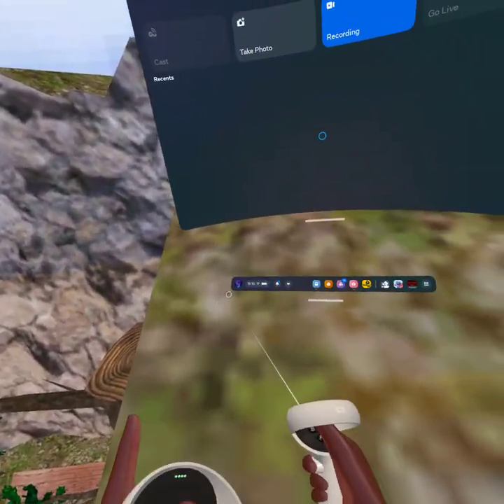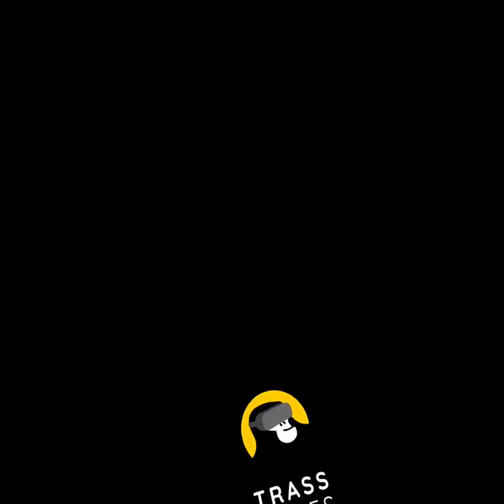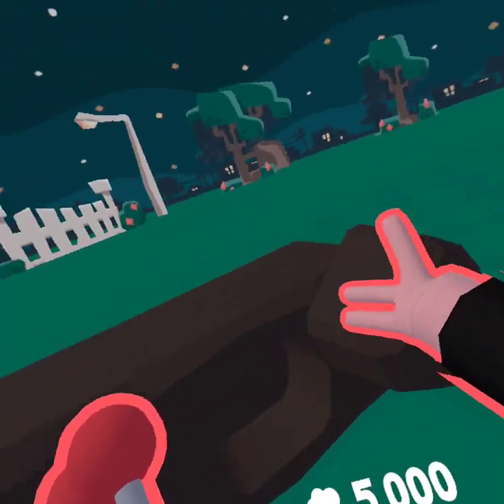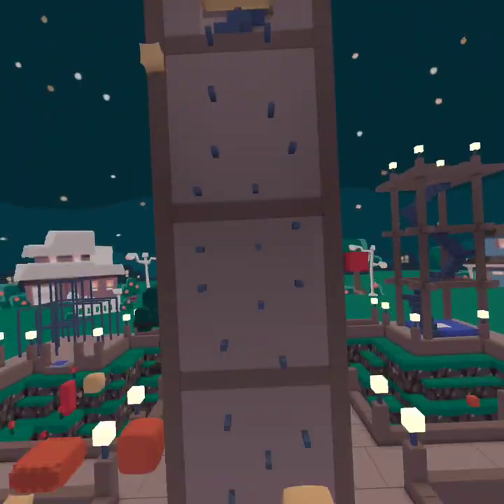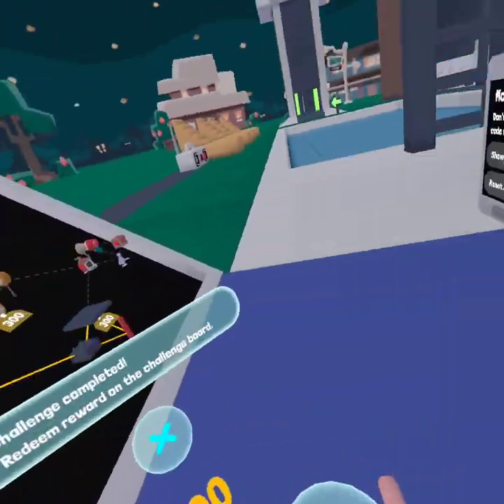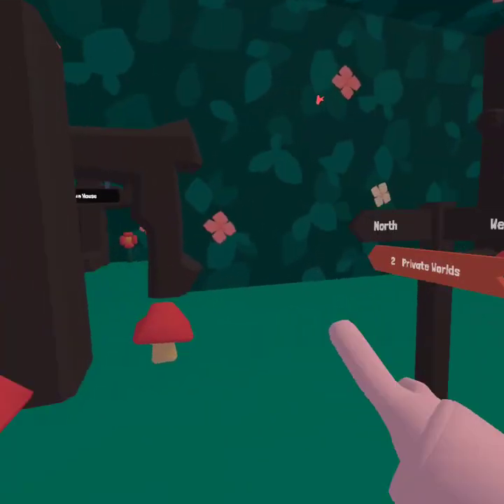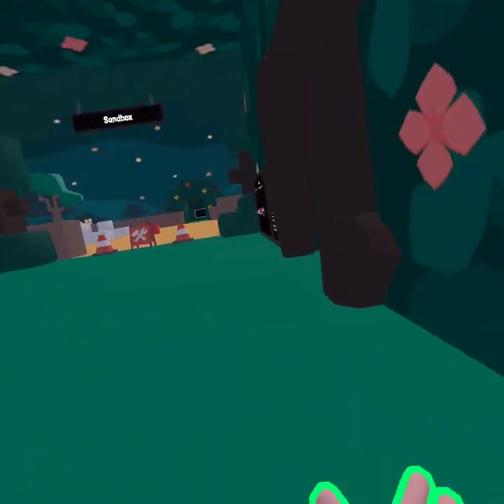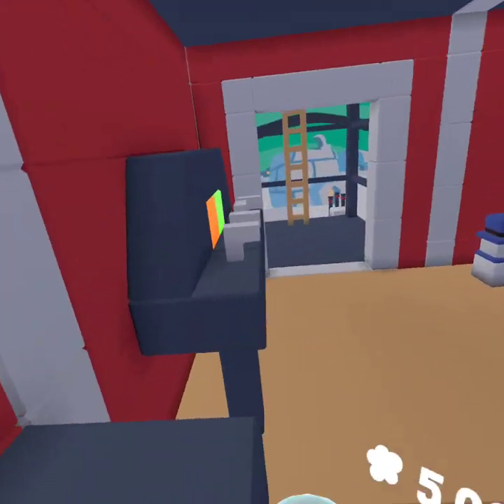Yeeps hide and seek